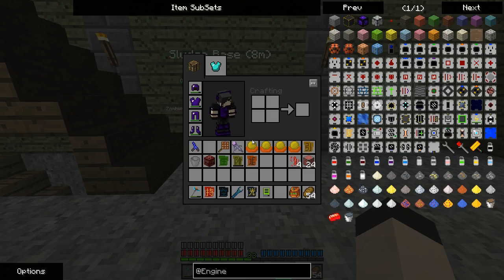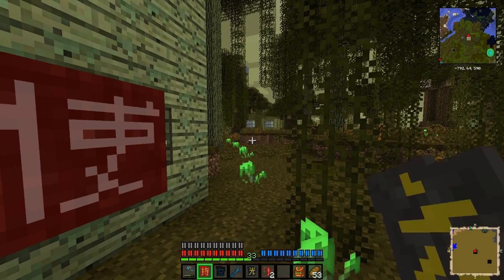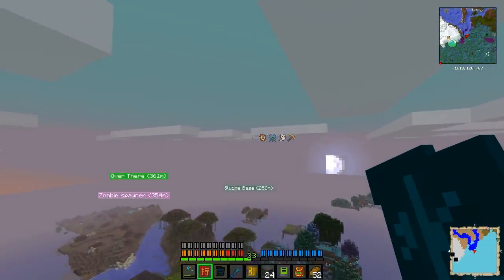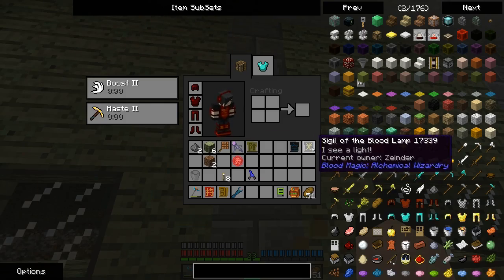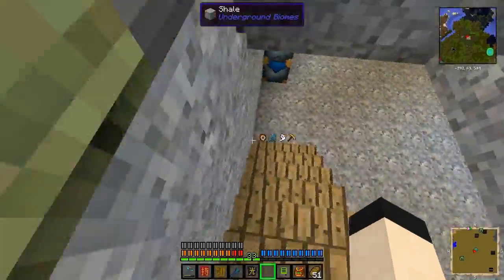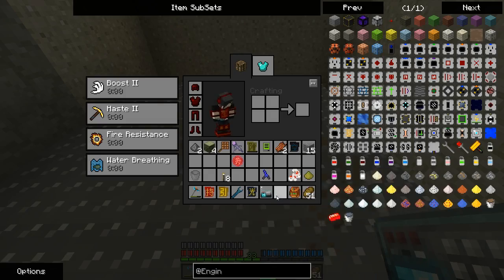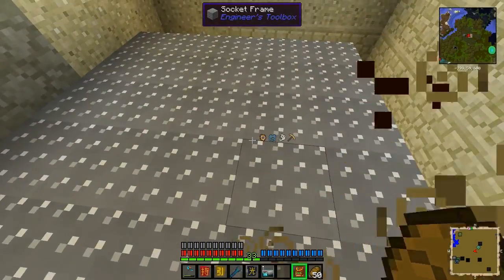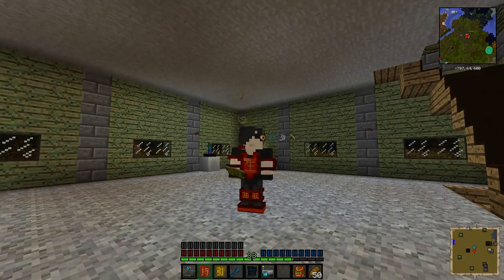Resonant Rise EP 15 - Blood Armor